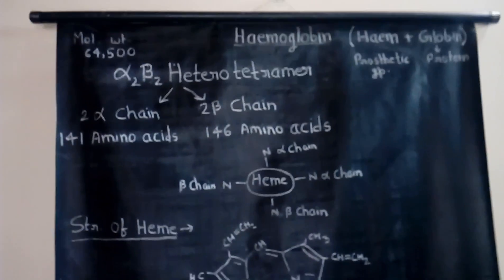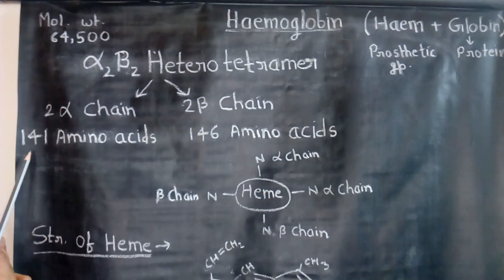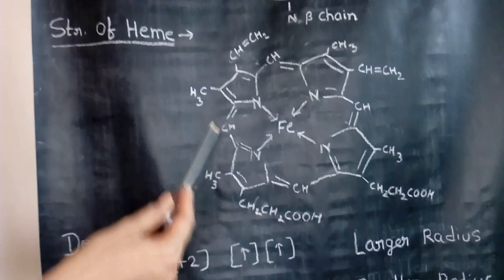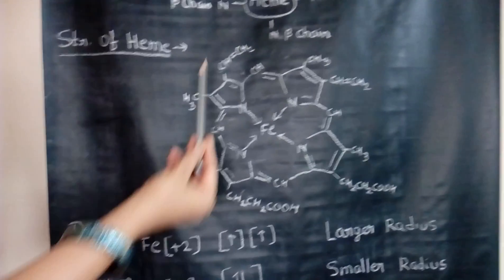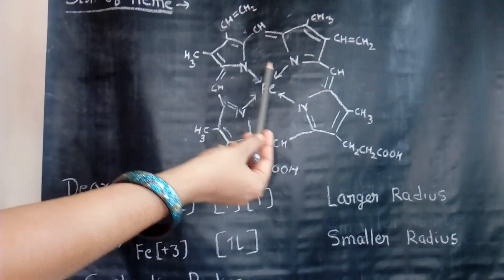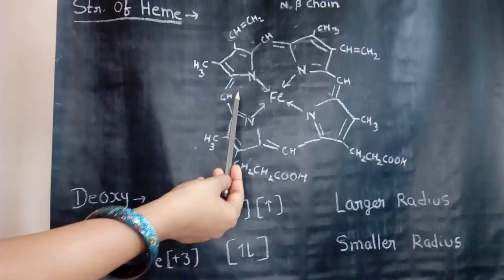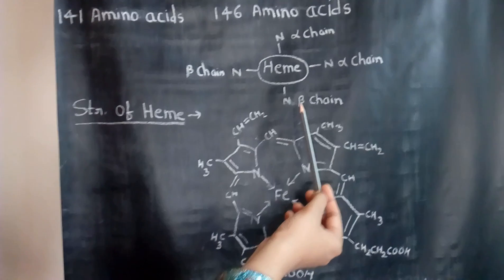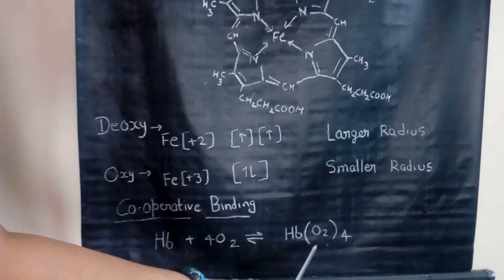Structure of Haemoglobin